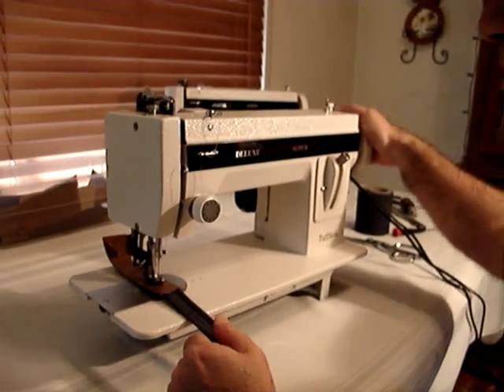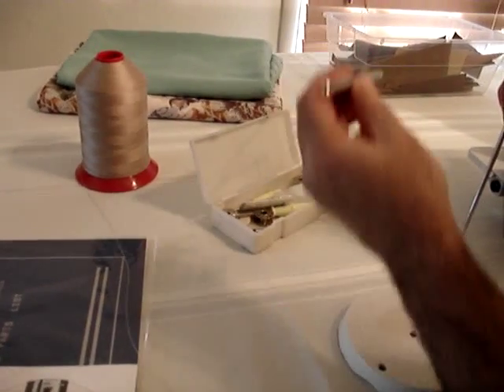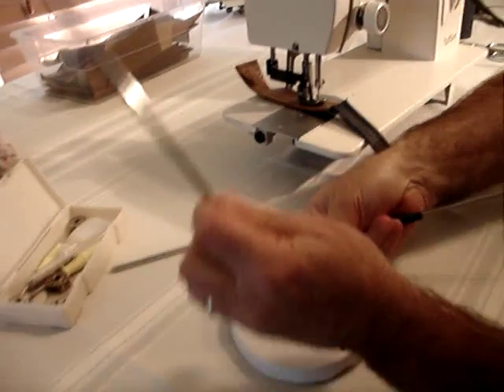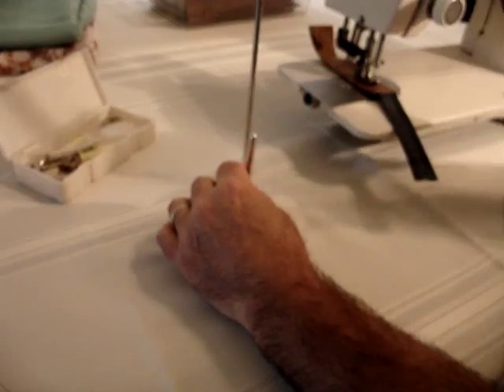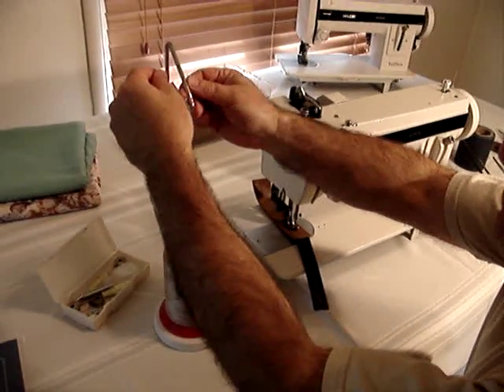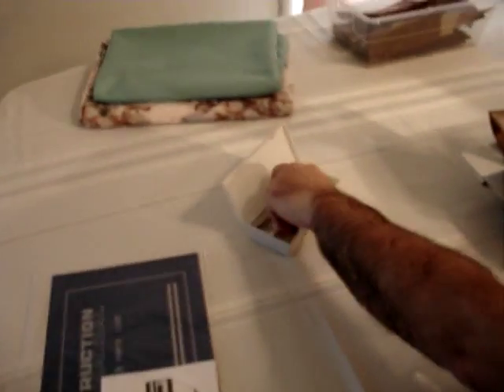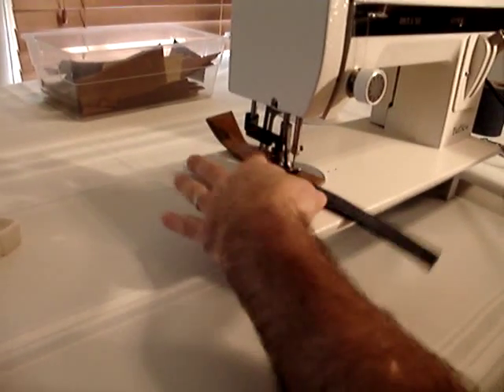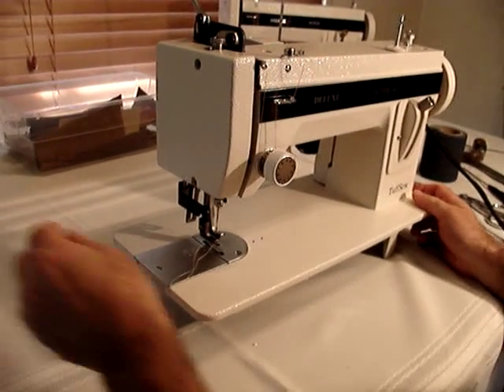Setting up your TuffSew Straight Stitch Sewing Machine - Walking Foot Industrial Machine.MPG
This video shows you how to set up your new TuffSew Walking Foot Sewing Machine. This machine has a built in walking foot- great for sewing thick leather, canvas, denim, or any heavy duty material. This machine has a true, built in walking foot- which unlike standard sewing machines, pulls the material from the top and bottom. For more information on walking foot sewing machines, please click here for our blog article: